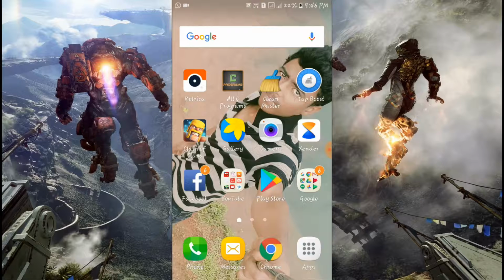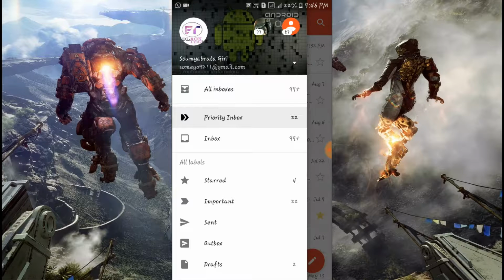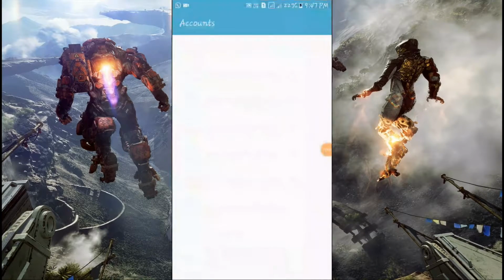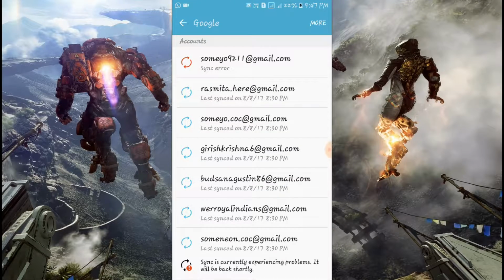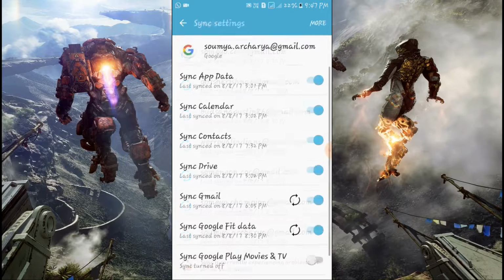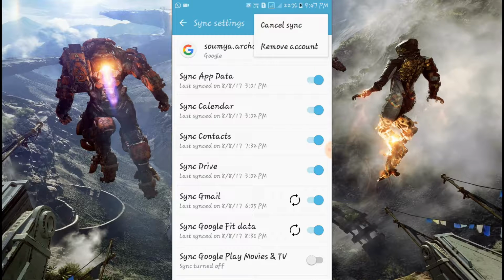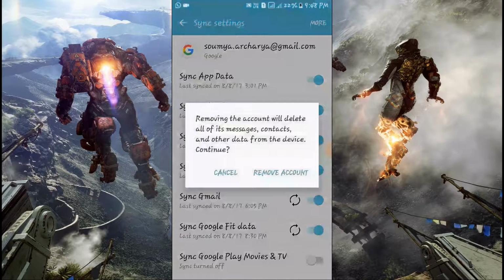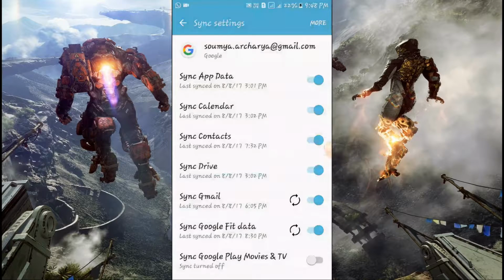how to sign out gmail account from gmail app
We can not sign out of gmail alone. You will have to remove Google account from your phone, then only you will be able to sign out of the Gmail from phone

Hello guys we are black tech official team . Today we are here with a new video
as u know we provide technical education and ethical hacking based videos that boosted daily life activity in a black hat manner .so if you are intrested to know about new ethical and technical knowladge then stay connected to our channel .we will provide our best hacking tips

जीमेल ऐप से कैसे साइन आउट करें

Gmail ای میل سے  اکاؤنٹ کس طرح سائن آؤٹ کریں

如何从gmail应用程序登录Gmail帐户

How To Log Out From Gmail In Android Device?

 Gmail Se Android Phone Mein Logout Kaise Kare

THANKS_FOR_WATCHING_AND_SUPPORTING_US